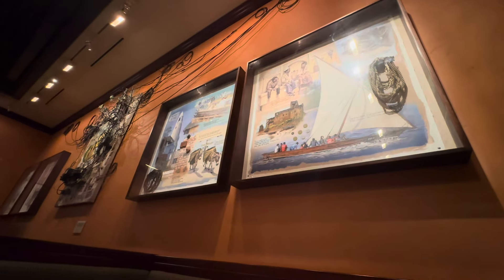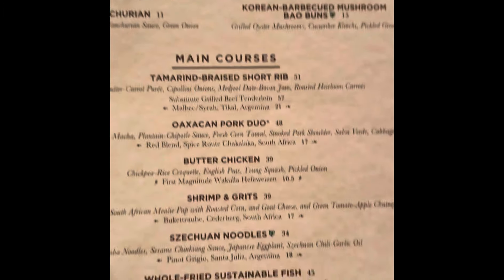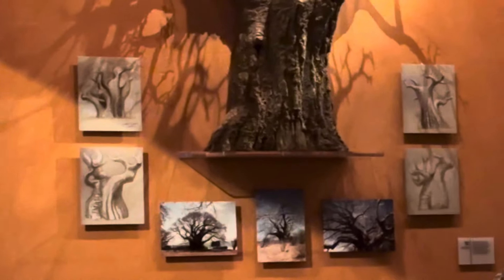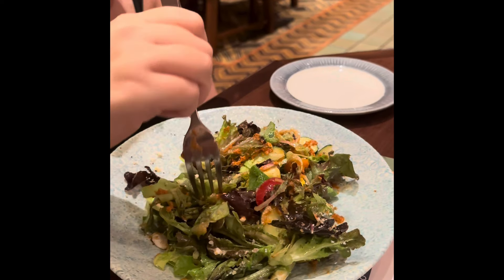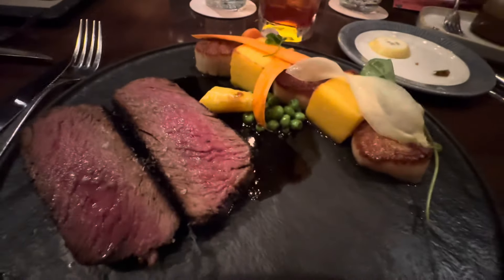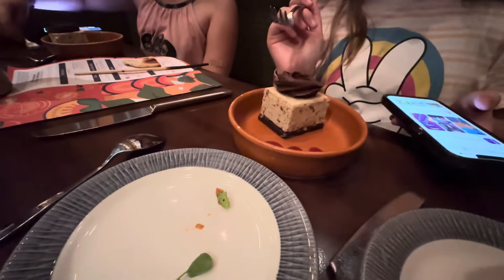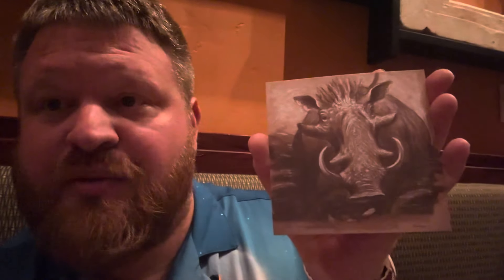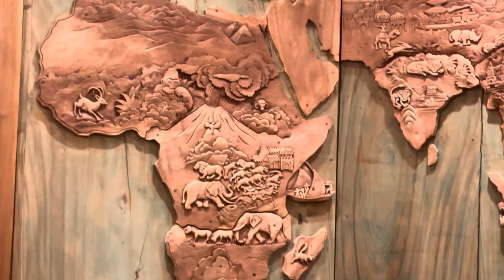Tiffins Quick Review!